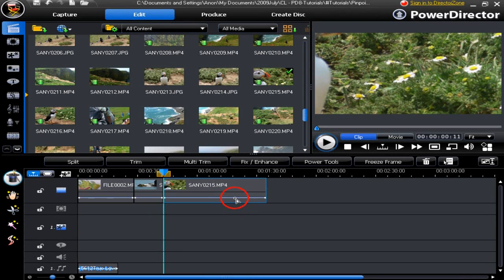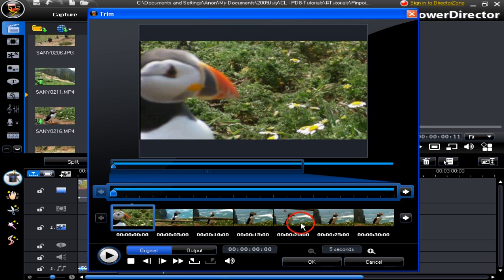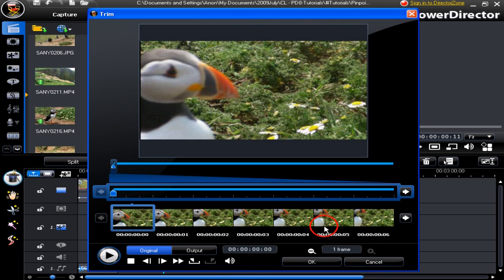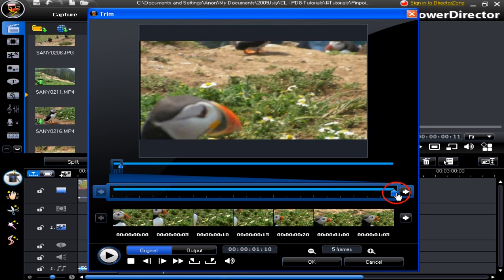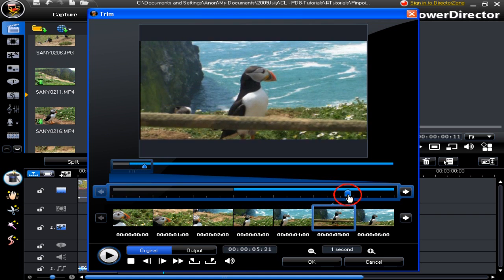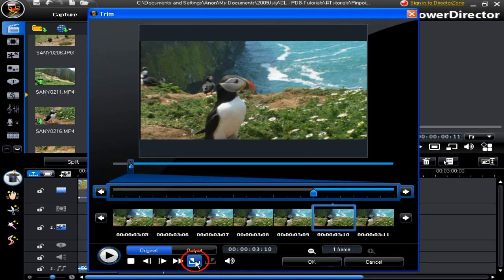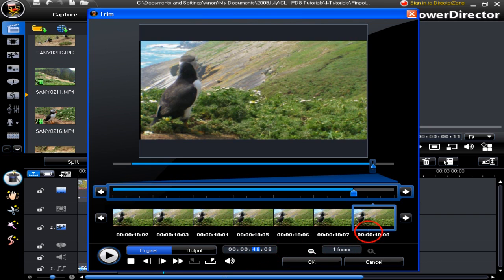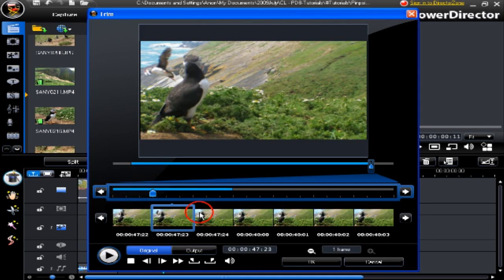CyberLink PowerDirector 8 - Pinpoint Editing in New Trim Window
PowerDirector 8 lets you trim your video more precisely. Have fun using Trim, and master its easy to use capabilities